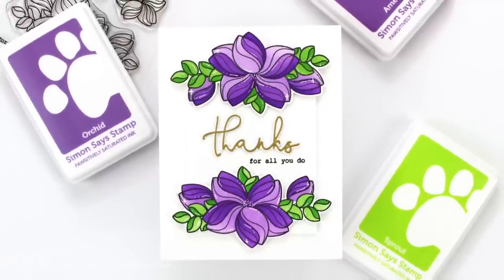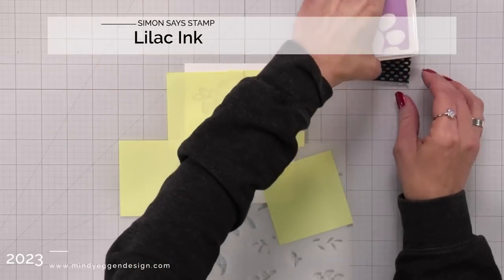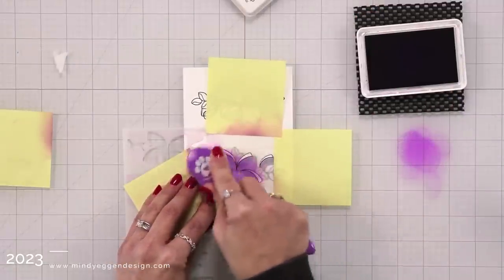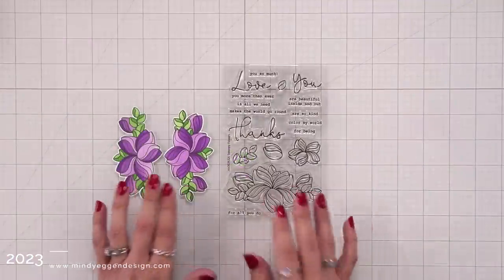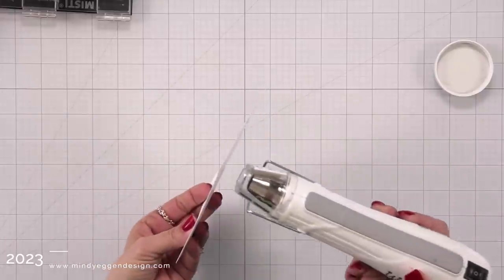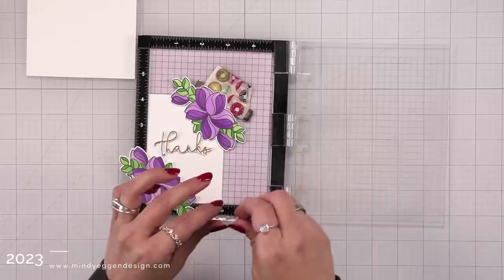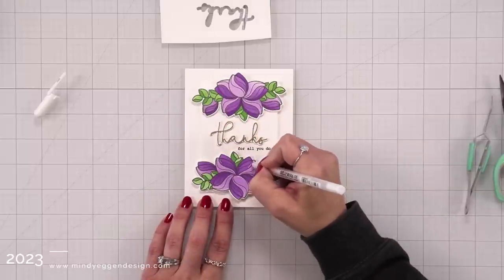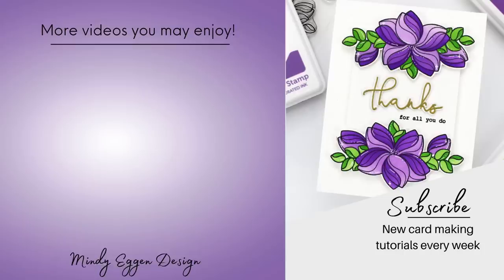Double Heat Embossing Technique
Try out the fun double heat embossing technique to add more dimension to your sentiments.